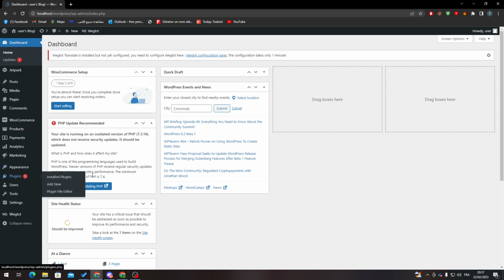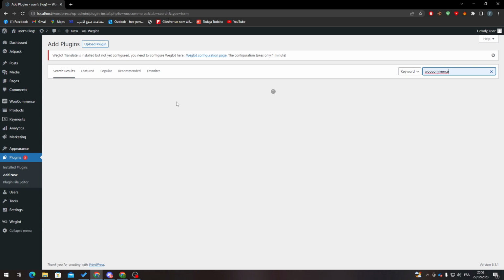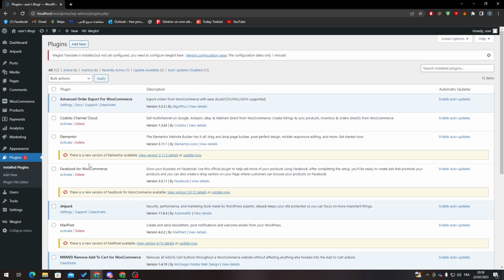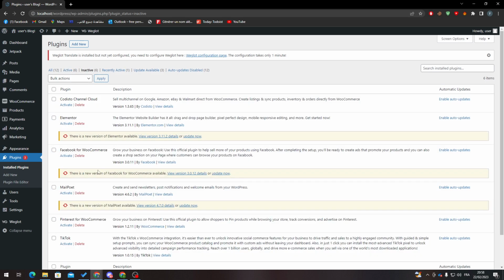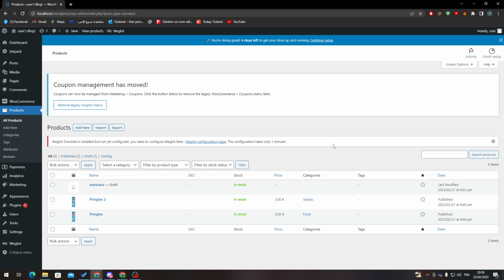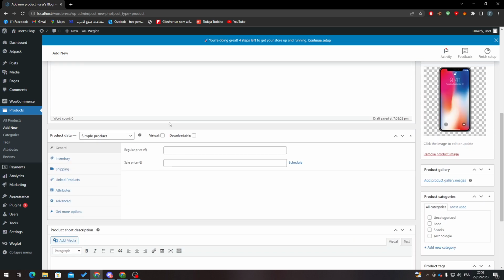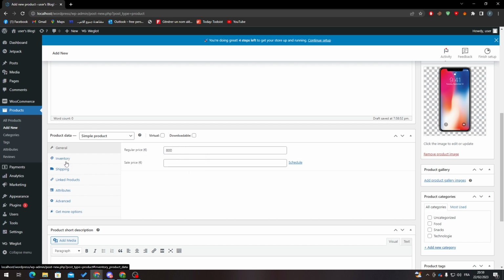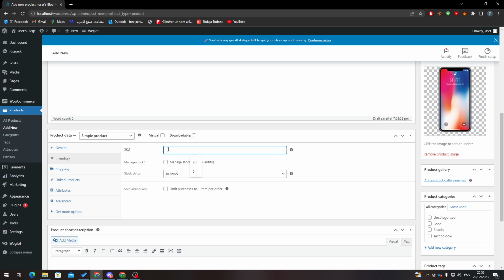How To Get Product Sku WooCommerce Tutorial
Today we talk about get product sku,sku,product sku,get product sku woocommerce,woocommerce